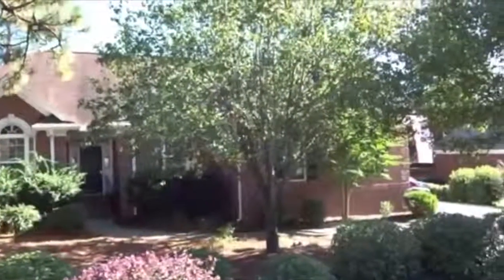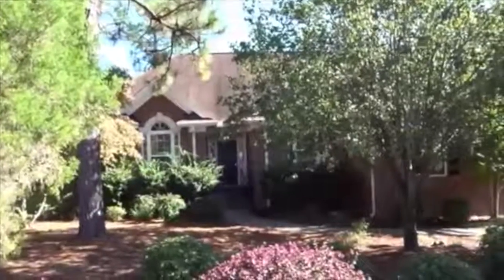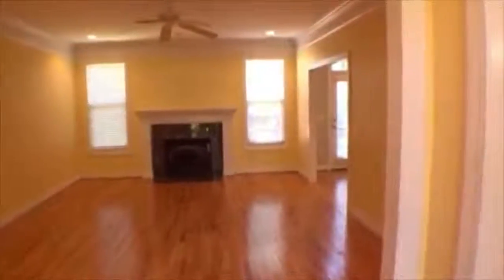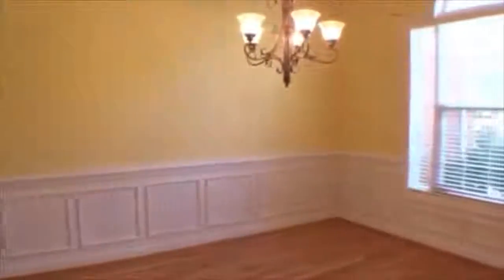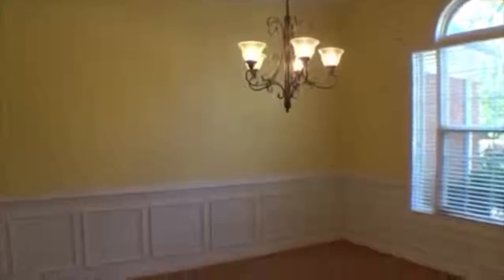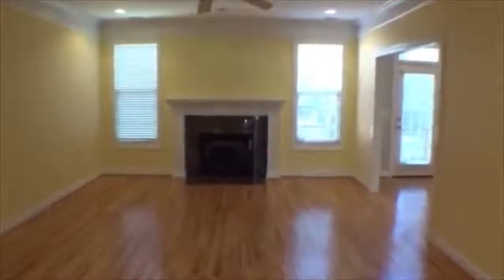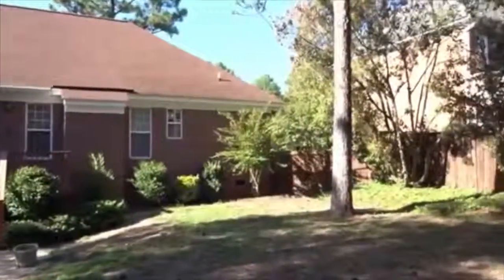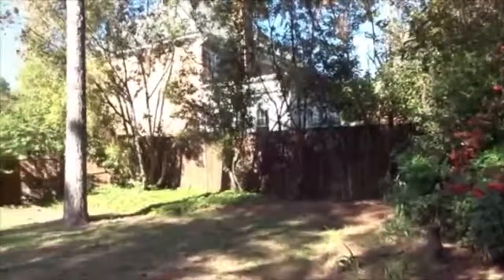223 Mallet Hill Rd., Columbia, SC 29223 - Unbranded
Immaculate all brick home in Wildewood featuring 3 bedrooms & 2.5 bathrooms, plus a bonus room over the 2 car garage. Large eat-in kitchen w/hardwood floors & tons of cabinet space. The living room features high ceilings, hardwood floors & gas log fireplace. The formal dining room has cathedral ceilings, molding & hardwoods as well. Spacious master bedroom features high cathedral & tray ceilings, sitting room, walk-in closet & private bath w/double vanity, whirlpool tub & separate shower. Bedrooms 2 & 3 are both spacious & have high ceilings & a shared bath. Bonus room over the garage is a great space for an office/entertainment room. Relax on the back deck & enjoy the private, fenced back yard.